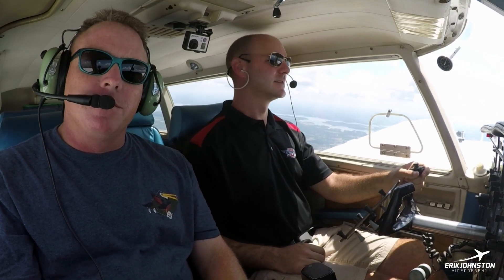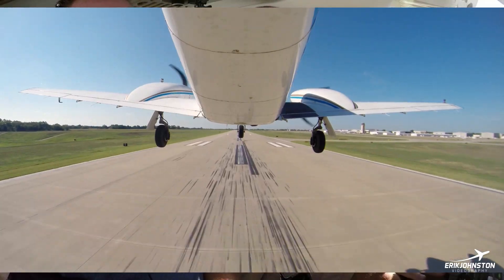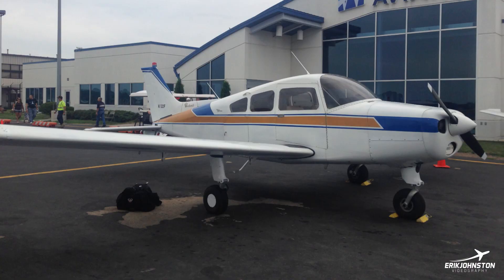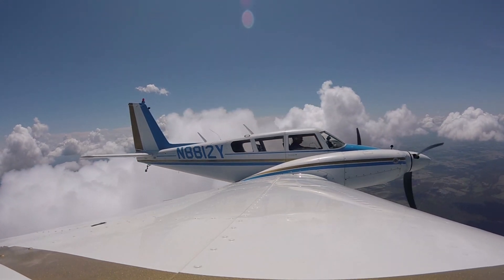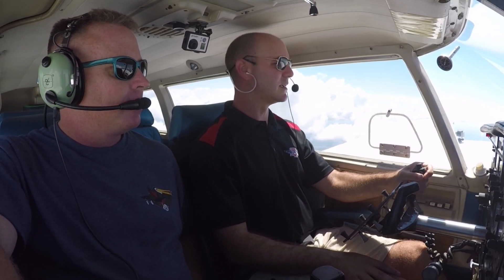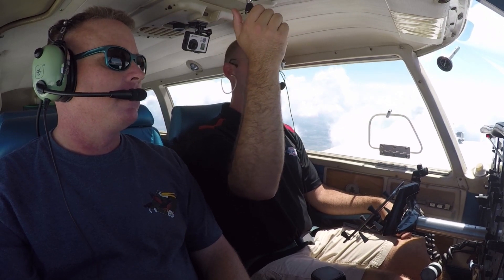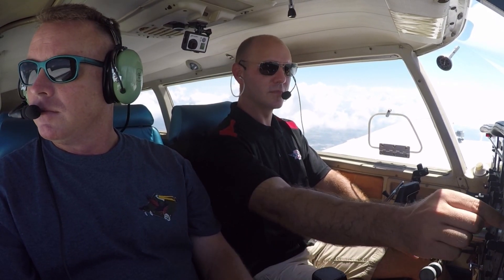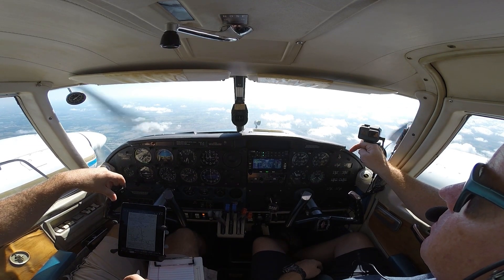Twin Comanche Flight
David Burt was gracious enough to take is flying in his 1969 Piper Comanche he bases at the McKinney Airport in Texas. David and I have been working together on the logistics for this video for more than a few minutes! Haha. We'er both very happy that it came together and we had a great time hanging out at the Mid America Flight Museum for a few hours. I can't thank David enough for taking the time to make this video and share his Twin Comanche with all of us.